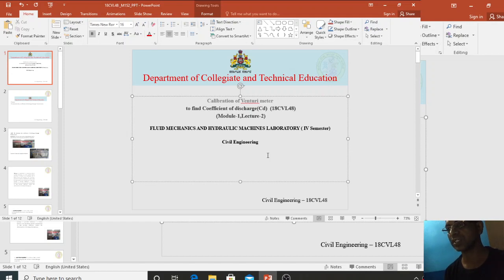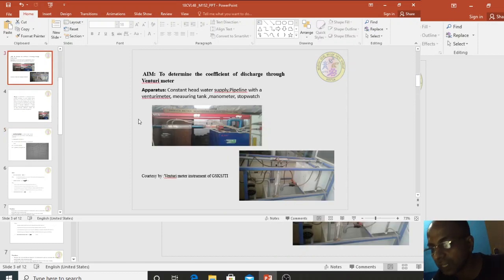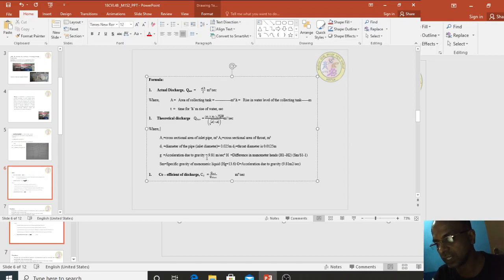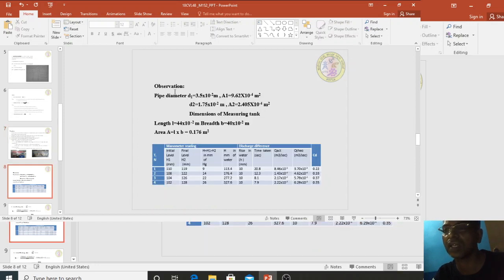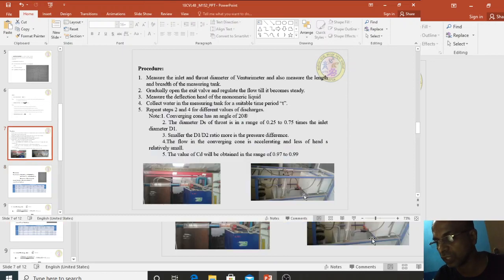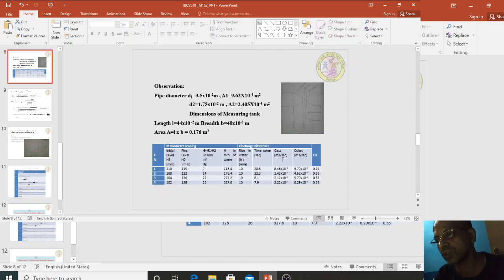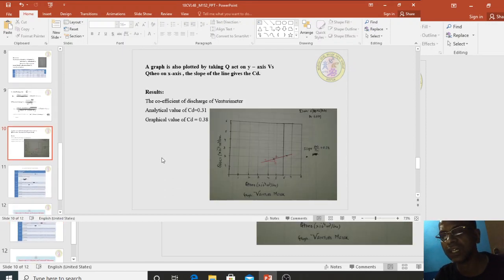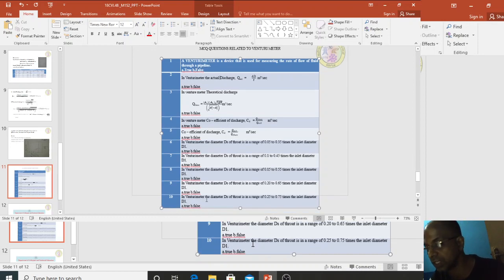CE 18CVL48 M1 S2 V2 VENTURI METER